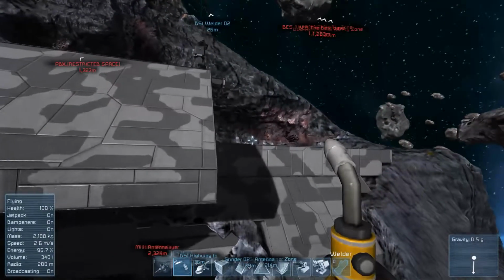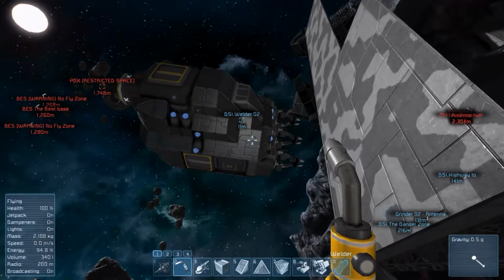Space Engineers - Episode 13-B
The Twitch export function broke for a while so I couldn't get my videos for this stream downloaded the way I wanted them split up, thus I have had to manually set the timing from a different video source. Going forward I will make sure I am able to download or export the entire stream before posting any of the footage.